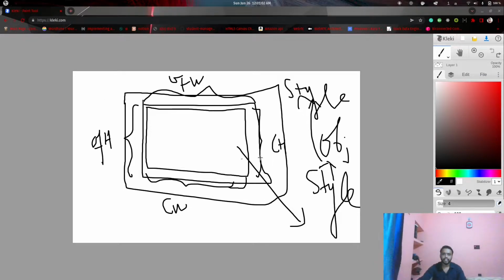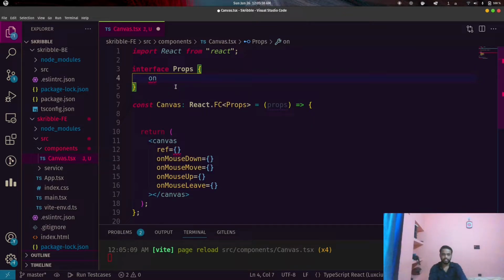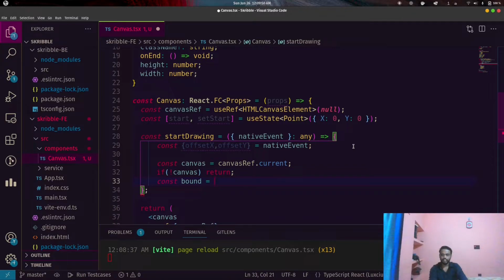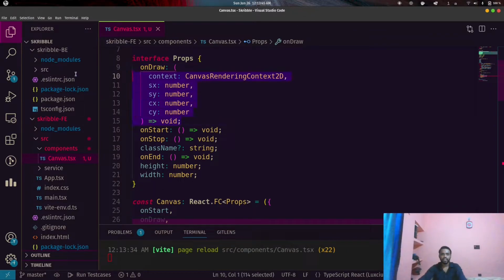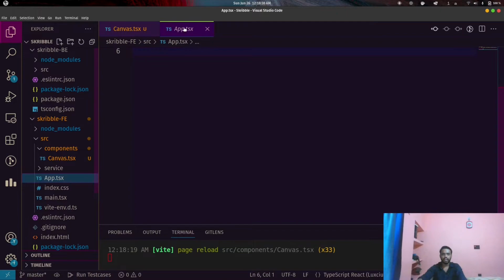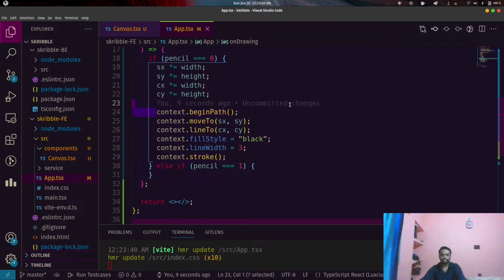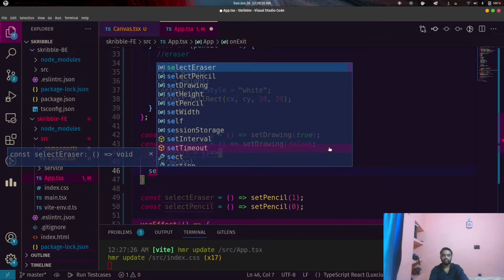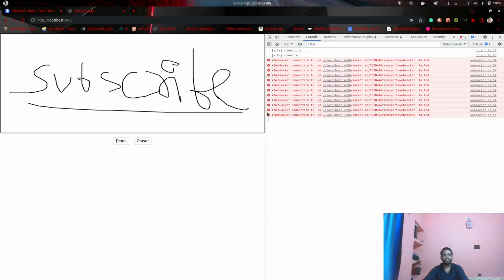Skribble Project| Responsive Canvas | How to make a responsive canvas using React?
In this video, I want to go through the responsive canvas implementation and create a reusable canvas component using react

Introduction
Canvas Element
Canvas Reusable Component
Demo of responsive Canvas

Chapters
0:00 Introduction
0:15 Canvas Element
2:10 Canvas Reusable Component
13:18 Demo of responsive Canvas

Stay Awesome!
Pratham Kumar